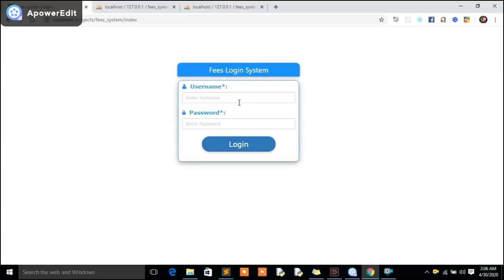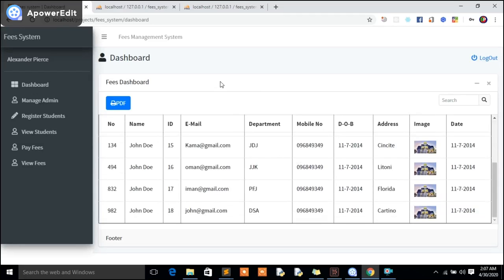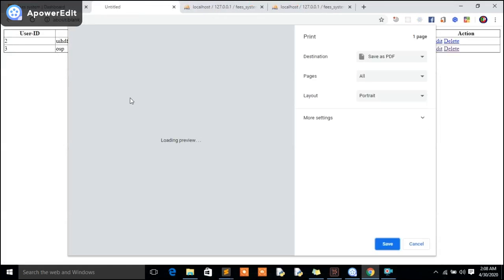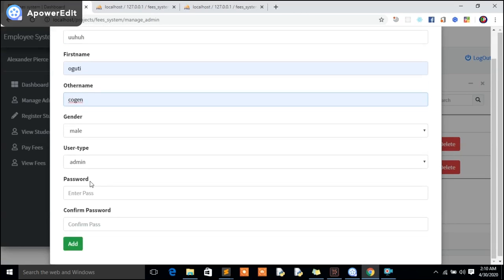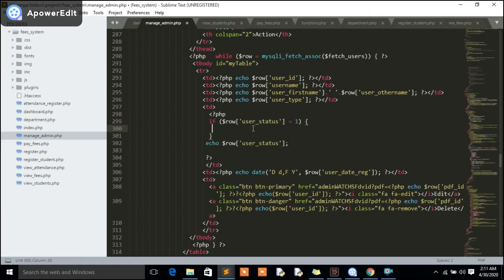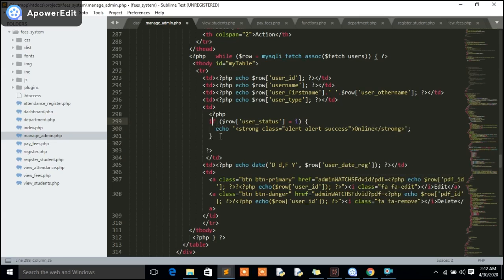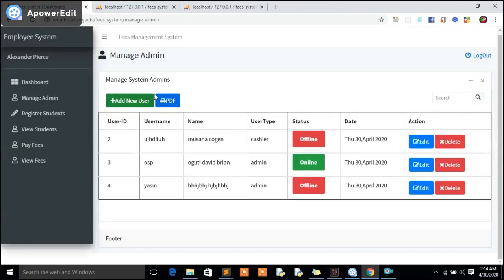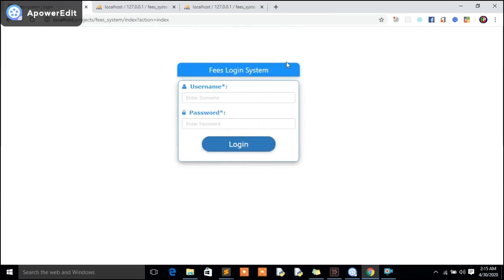#18 fees management system | MySQL with PHP Systems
Fees Management system using MySQL with PHP
PHP Systems
PHP Fees Management system
MySQL Complete system